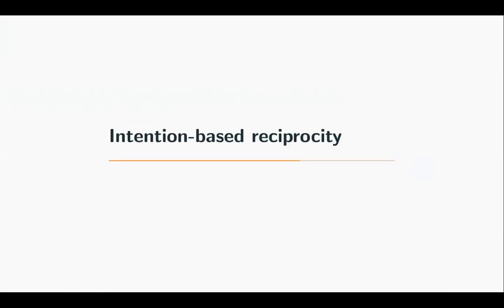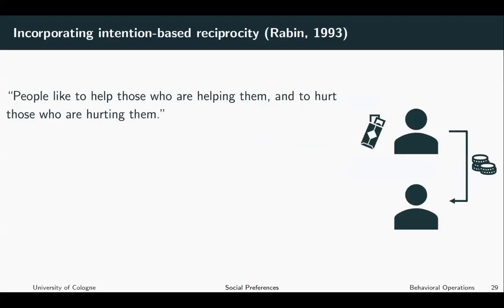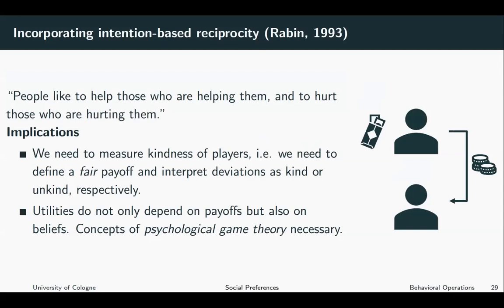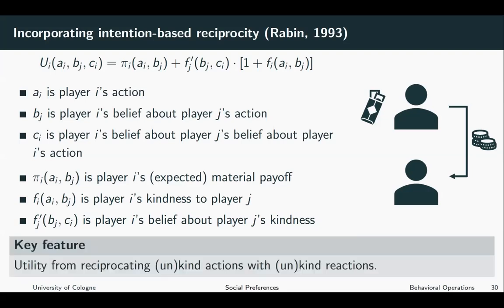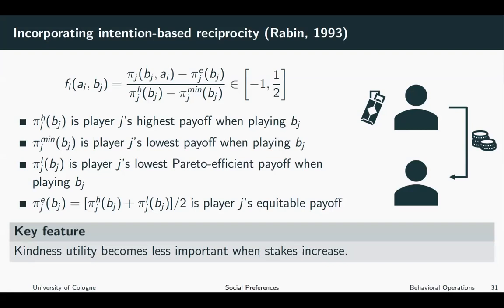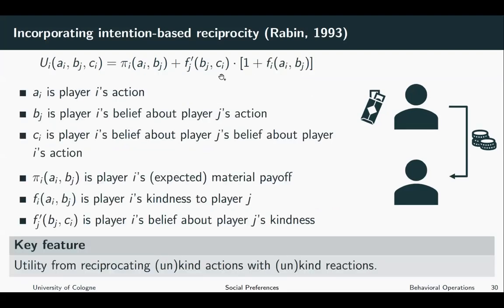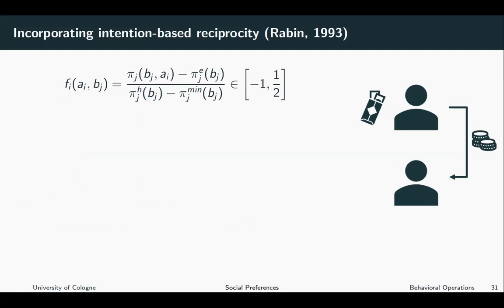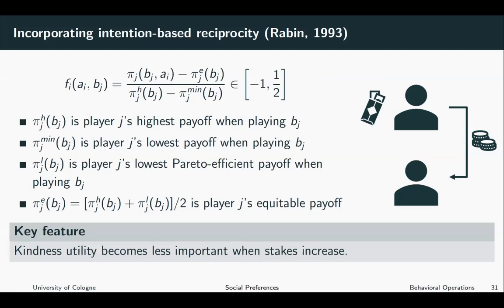Behavioral Operations - Social Preferences 13 [BONUS]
Intention-based reciprocity